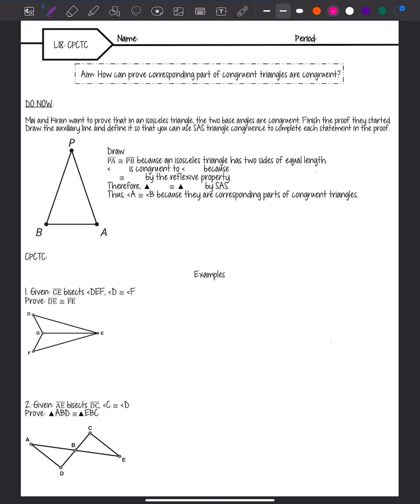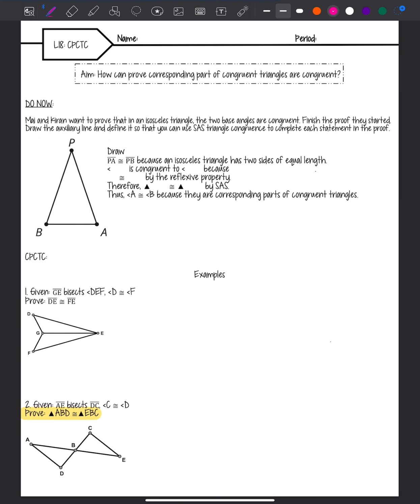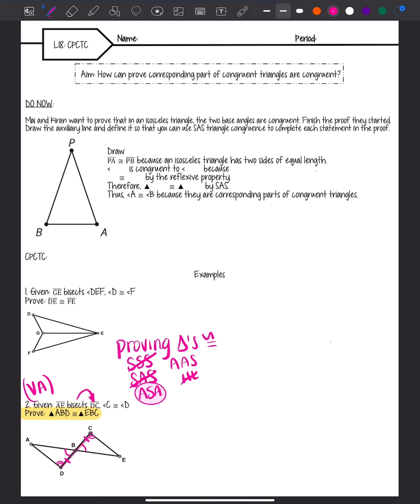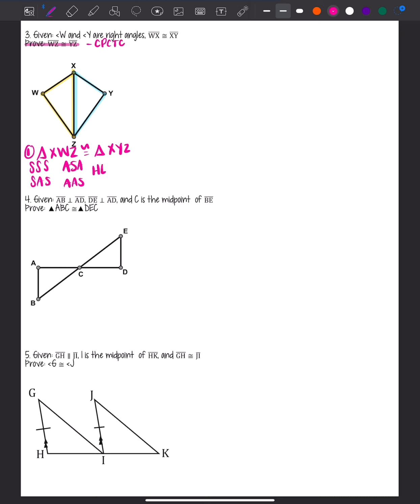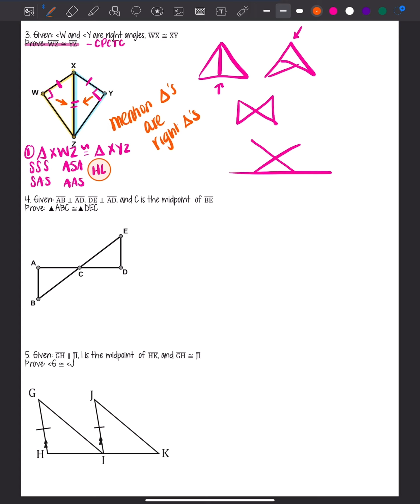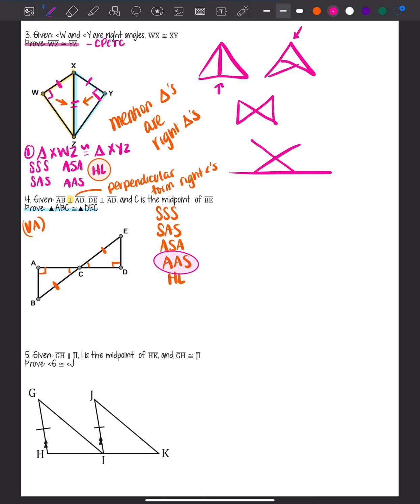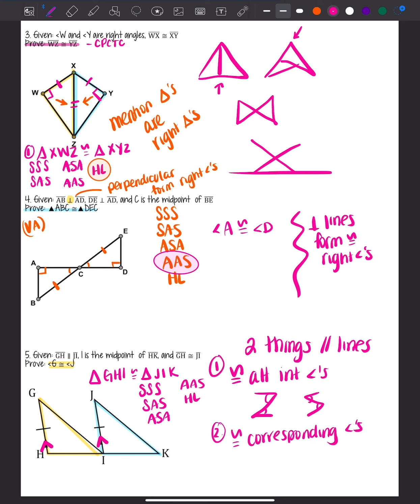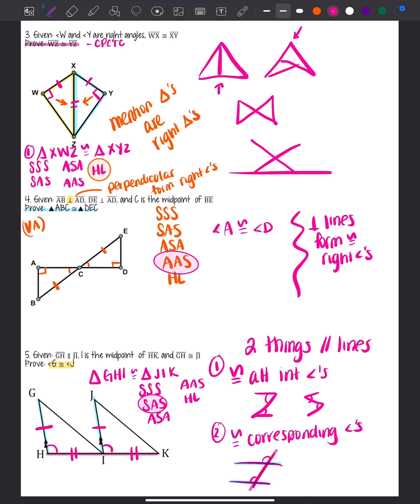CPCTC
These proofs are from your 11/20 class notes.